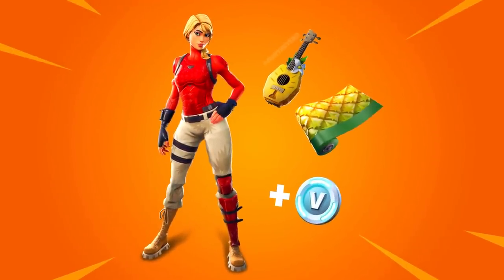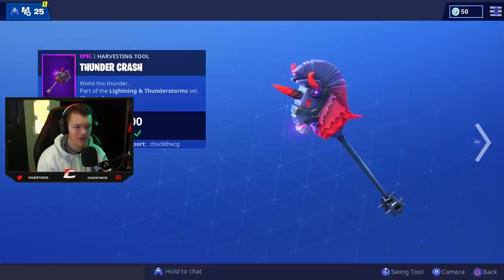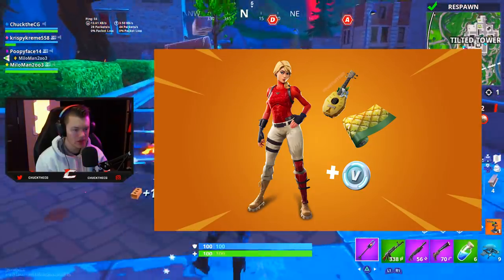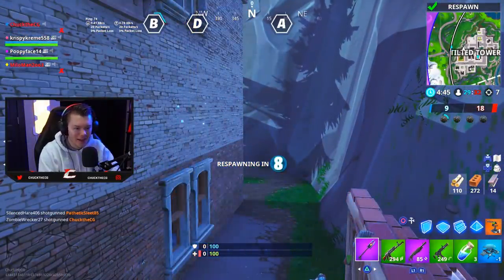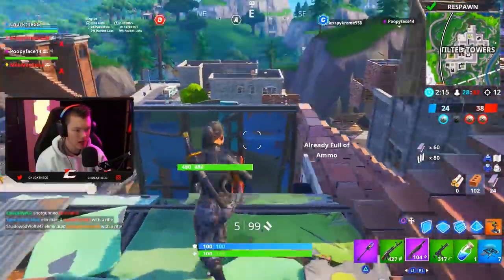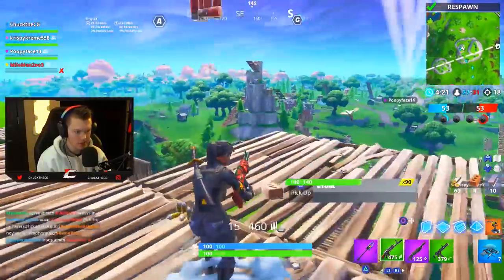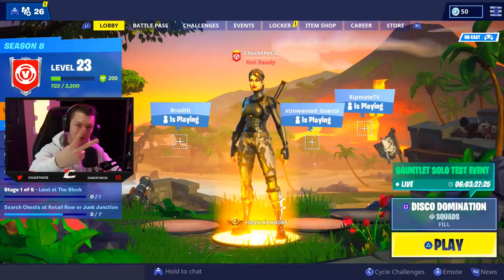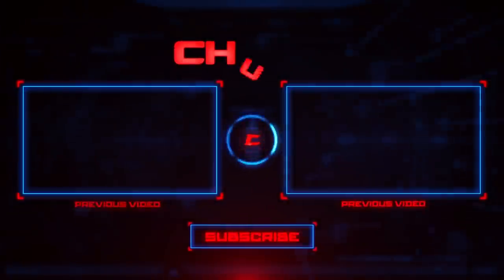*New* How to Get STARTER PACK 6 in Fortnite! (Laguna Starter Pack)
*New* How to Get STARTER PACK 6 in Fortnite! (Laguna Starter Pack) In this video I go over how to get the new fortnite starter pack 6 aka the laguna starter pack in fortnite. Starter pack 6 comes with the Laguna skin, Pineapple Strummer back bling, Pineapple Wrap, and 500 V-bucks | Chuck